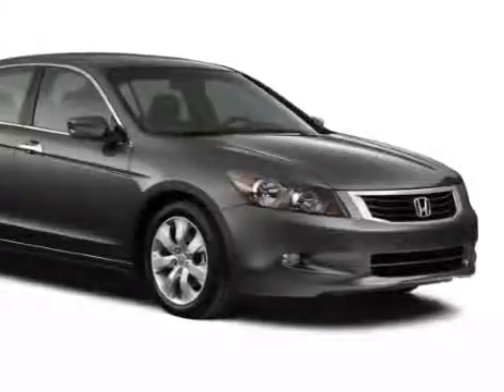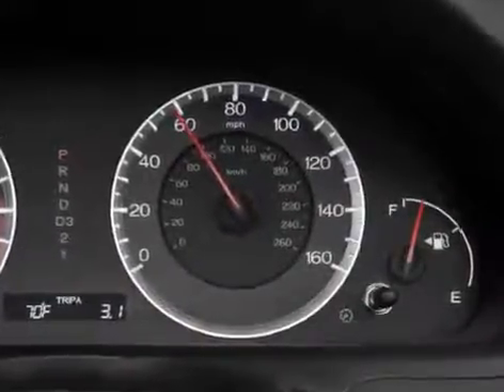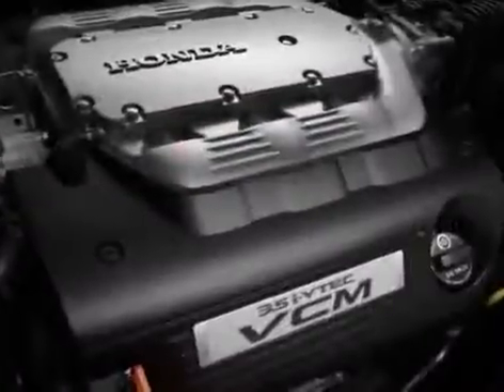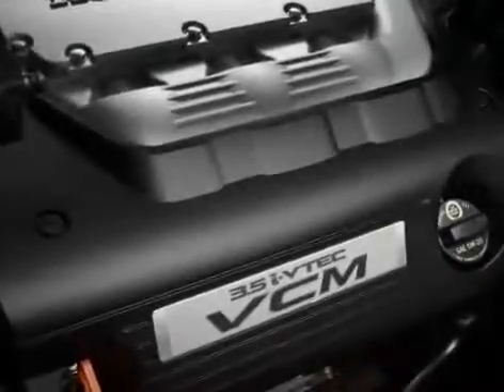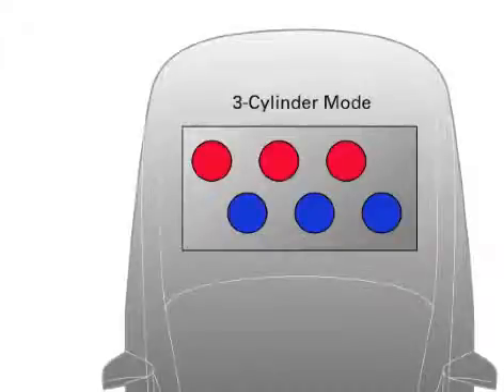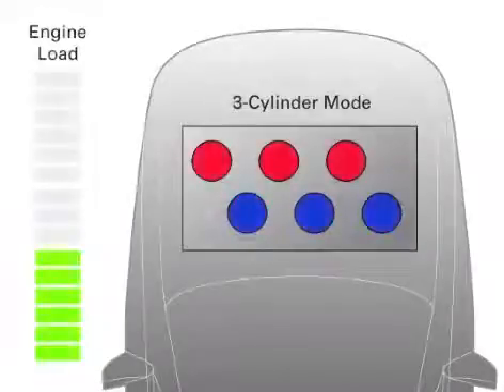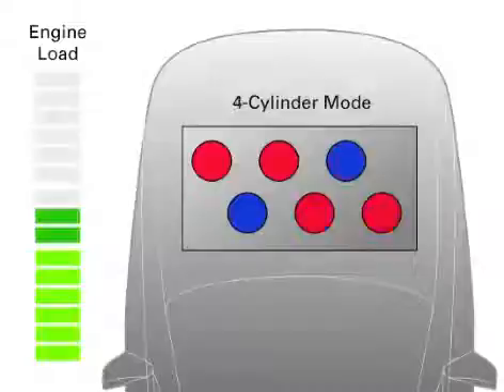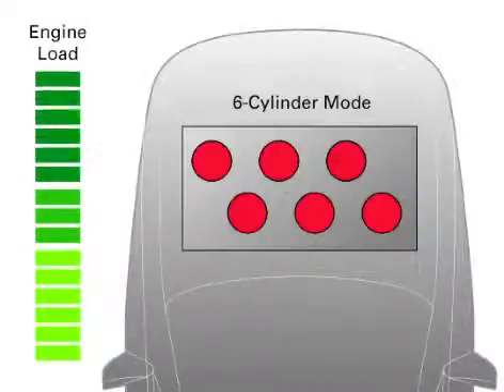Honda VCM.flv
Honda Engine Technology - Variable Cylinder Management